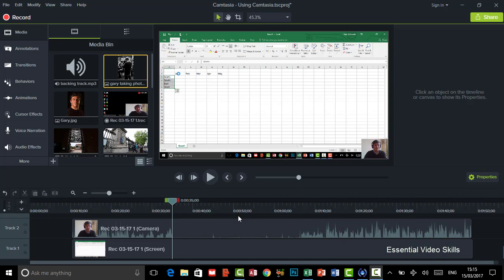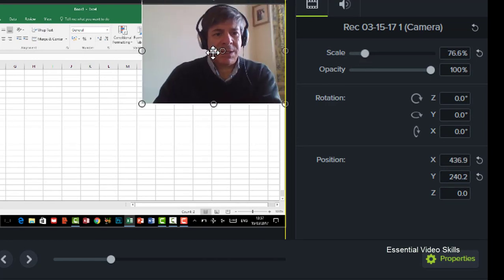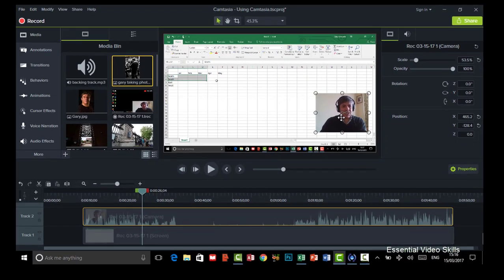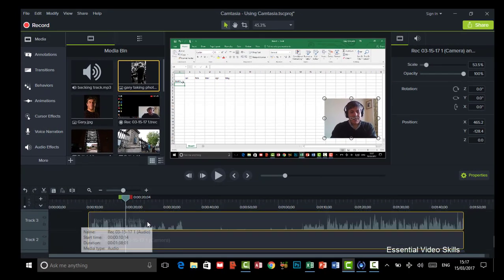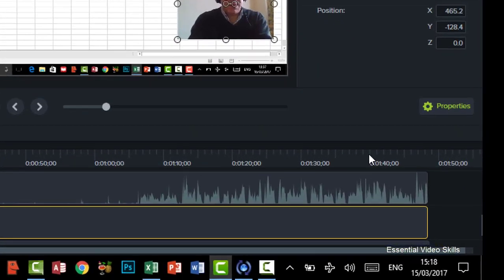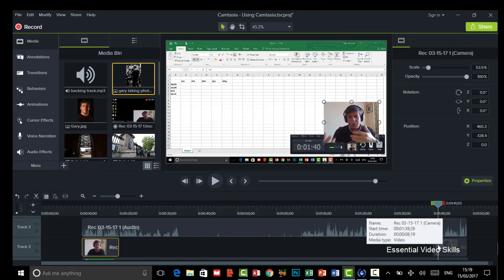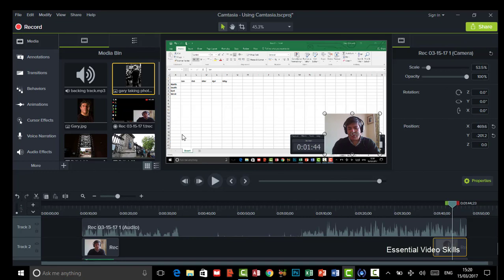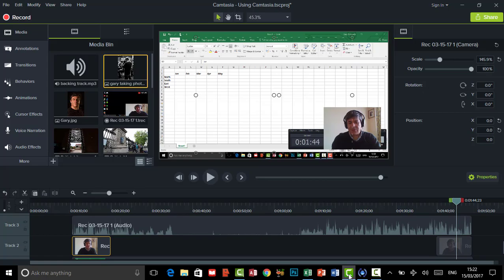Camtasia Adjusting the Webcam After Recording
If you're wondering if you should record the webcam when you are doing a screencast in Camtasia because you are not sure if you want to be on screen or on screen for the entire recording, don't worry you can remove it later, remove some of it, resize it, move it, all to suit your needs. So I would say record it and if you watch this video you will see how you can edit just the webcam bit later.